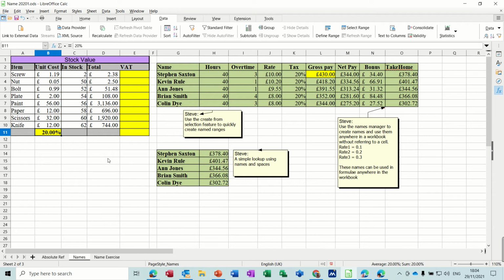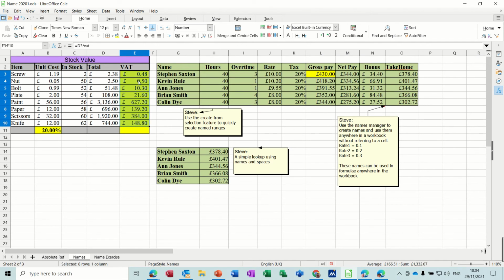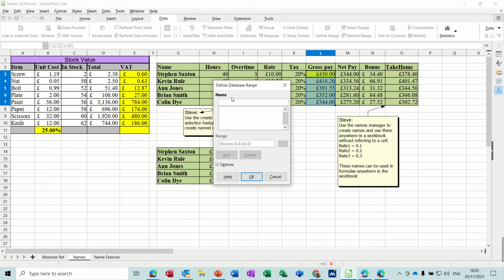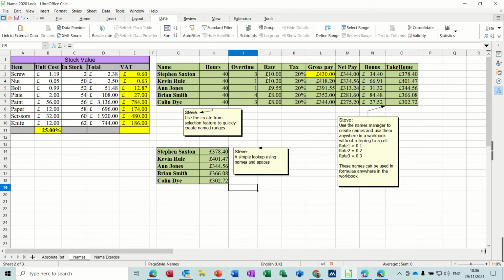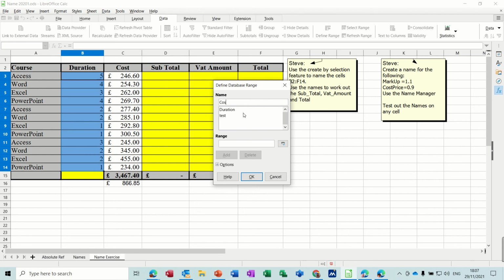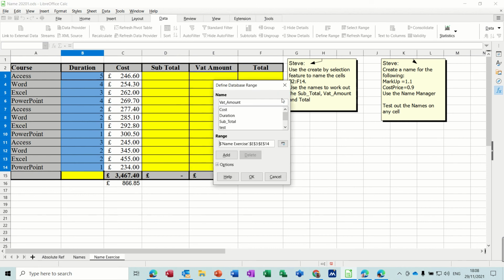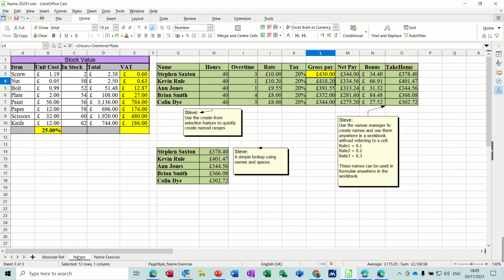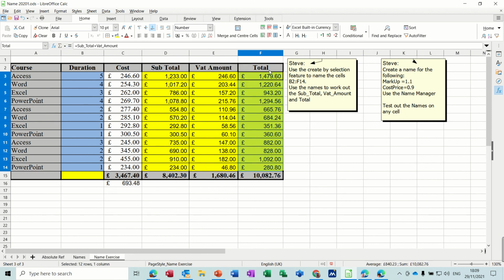How to named ranges in LibreOffice Calc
This video explains how to name cells and ranges in Libre calc. Libre office. The tutor explains how to name cells in calc. The tutor goes on to demonstrate how to name ranges and use them in a formula. This is a Libre calc tutorial covering named cells and named ranges. This is part of Libre Office.